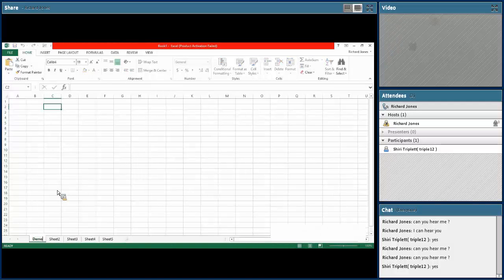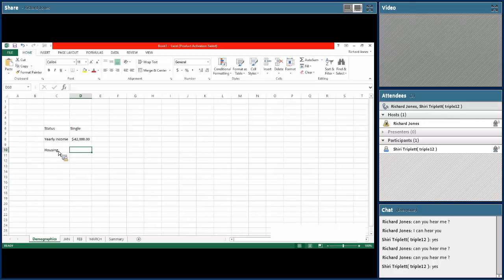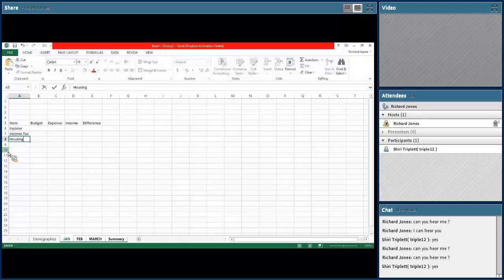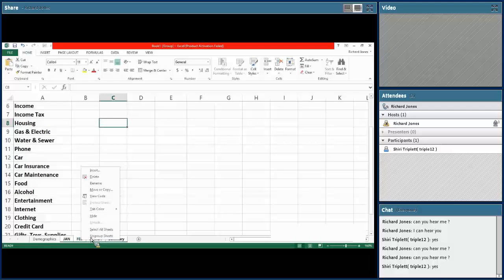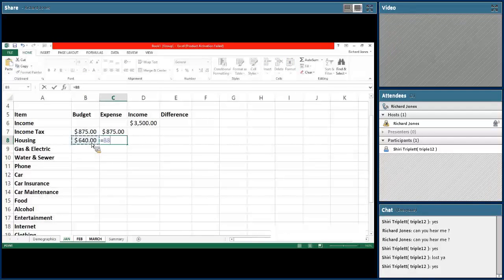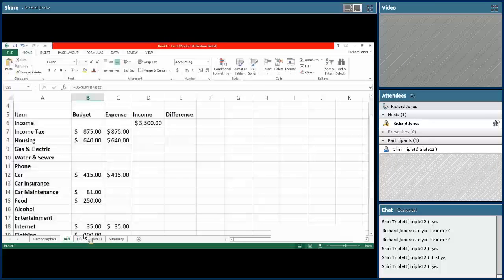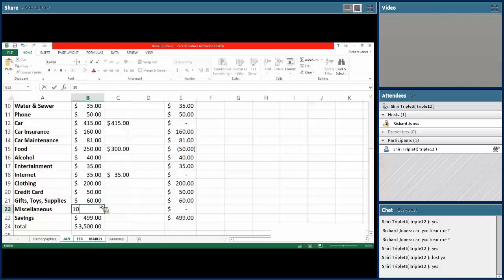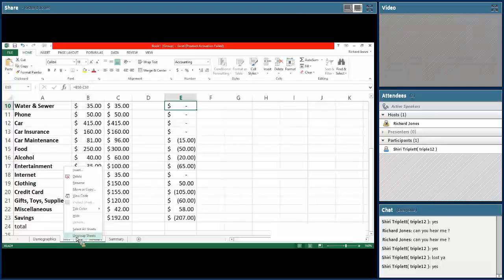comp106 final project part 1 0